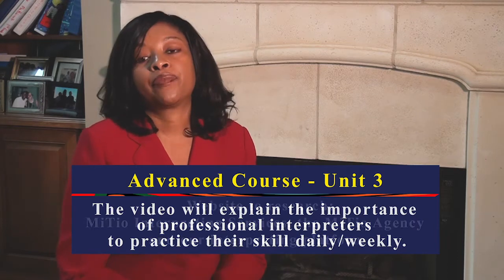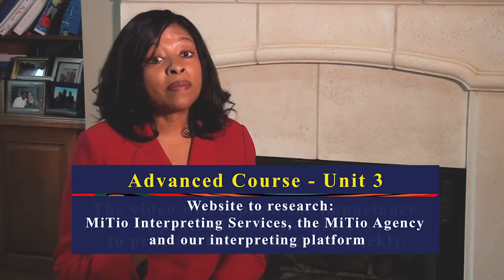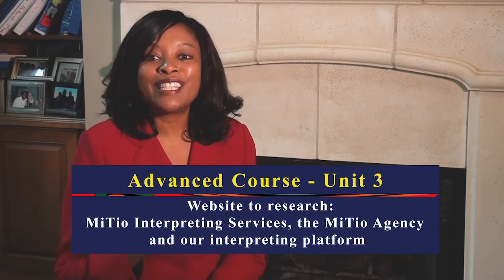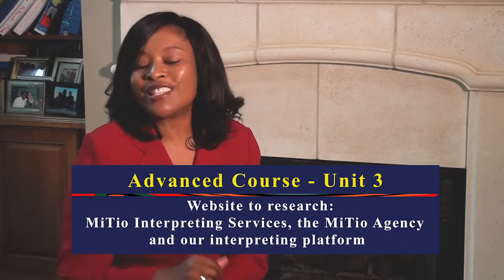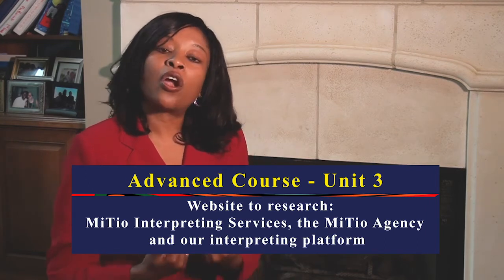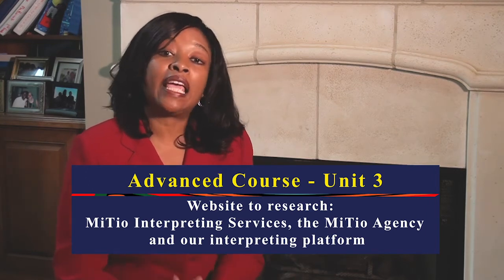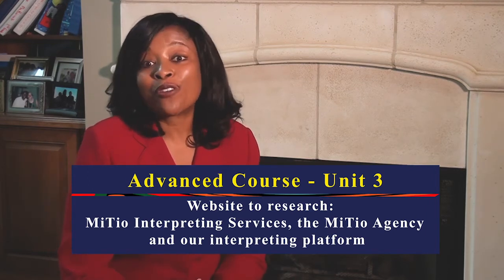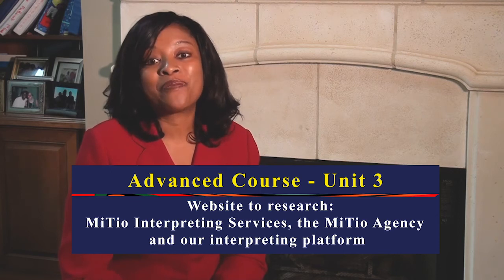Advanced Course Unit 3